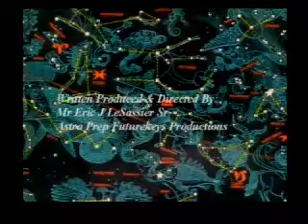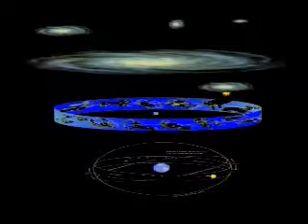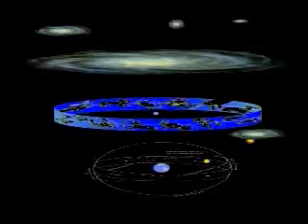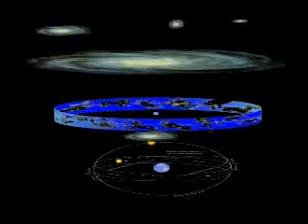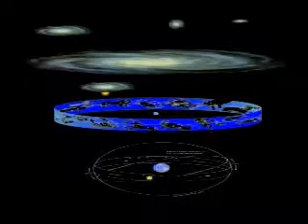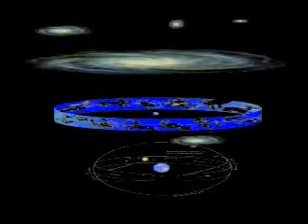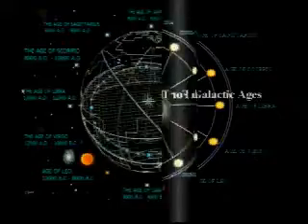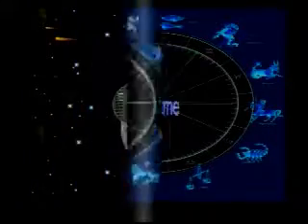THE MILKYWAY GALAXY PART 2.AVI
Viewing the MilkyWay Galaxy from an Earthly perspective                                                  the positions of the stars around the Earth seemed to be shifting in a systematic way although it was not the stars that were shiftingbut rather the observing platform--the Earth.

Such a motion is called precession and consists of a.. cyclic wobbling  in the orientation of the Earth's axis of rotation  with a period of almost 25,920 years.                                                                                        Precession was the third-discovered motion of the Earth, after the far more obvious daily rotation and annual revolution.                                                     (Axial Orbital & Precessional Cycles) Axial.located on, around or in the direction of an axis (planetary rotation)Orbital.(Planetary path Location) and Precessional ( the slow gyration of Earths axis around the pole of the ecliptic, caused mainly by the gravitational pull of the sun, moon, and other planets on earths equatorial bulge.
THIS IS A FUTUREKEYS PRODUCTION